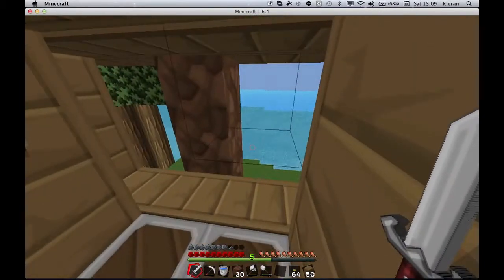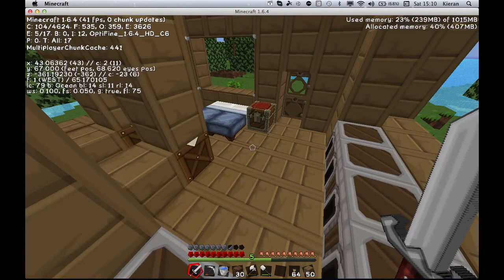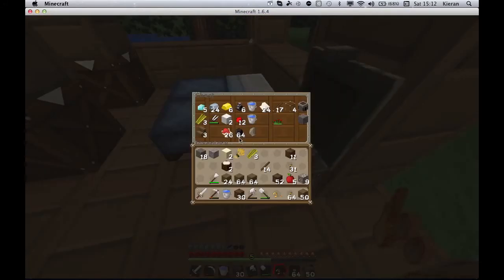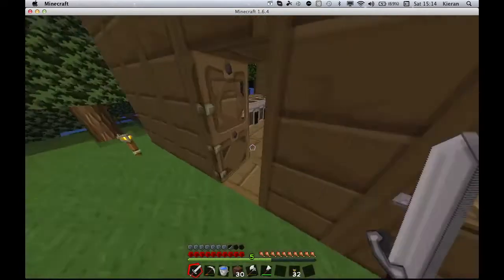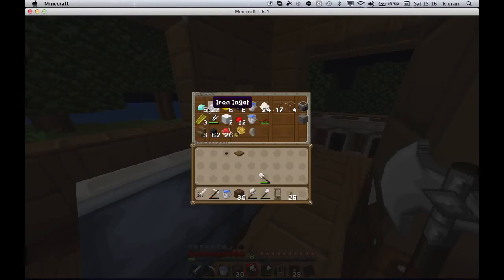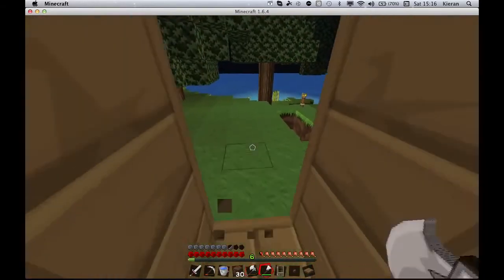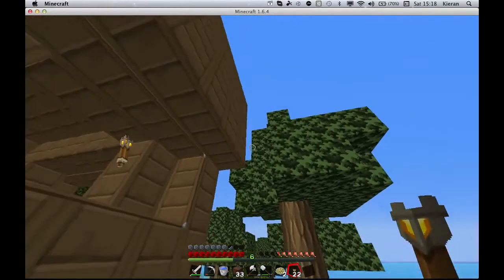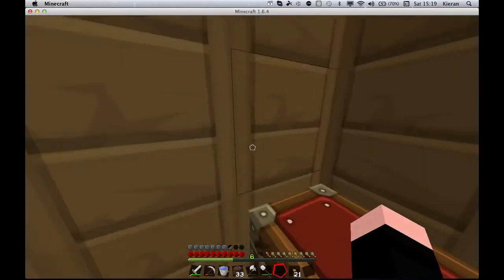Minecraft Survival Island OptiFine7